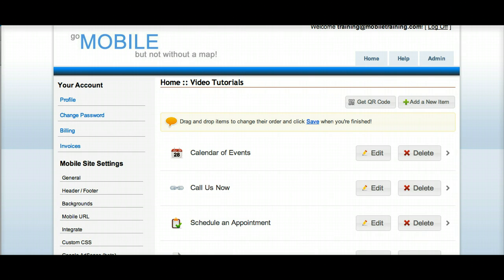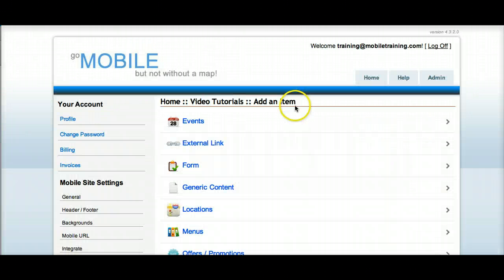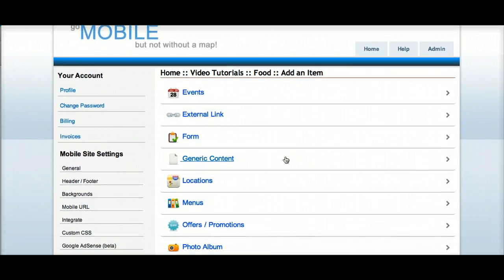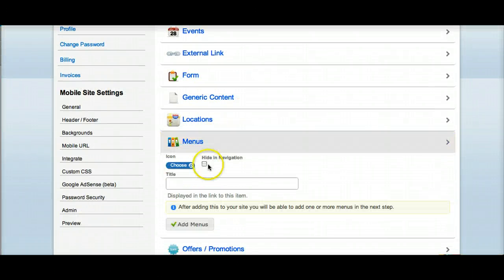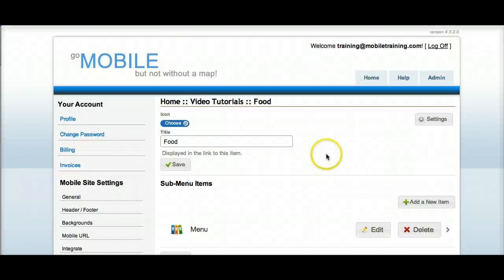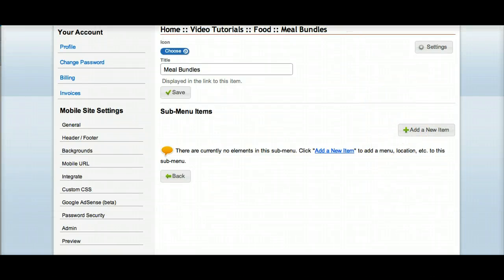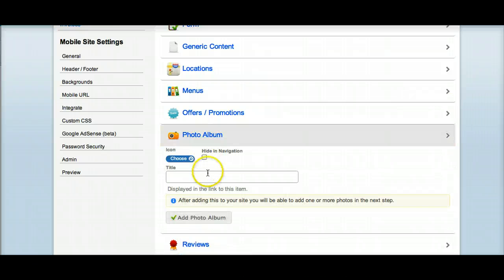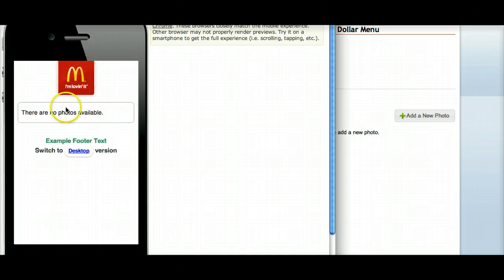When to use the Sub-Menu module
Learn how and when to use the Sub-Menu module. Great for organizing your mobile site!